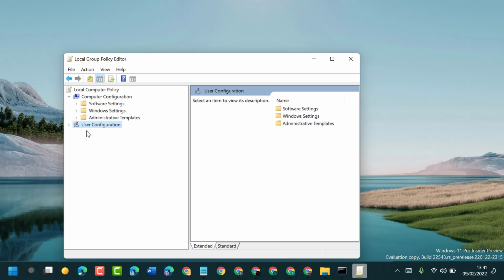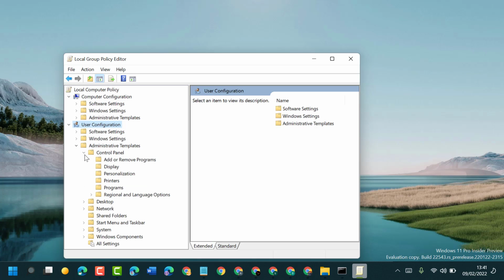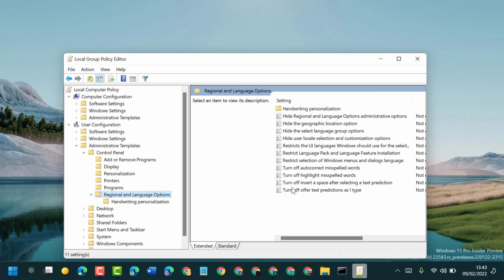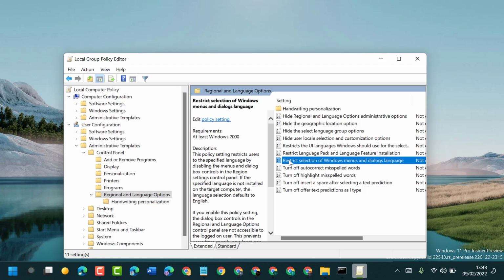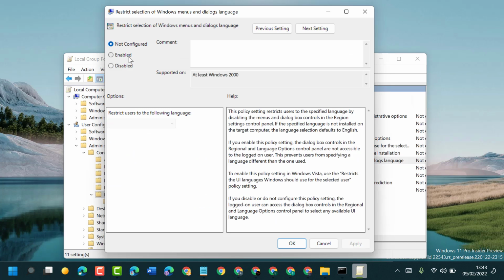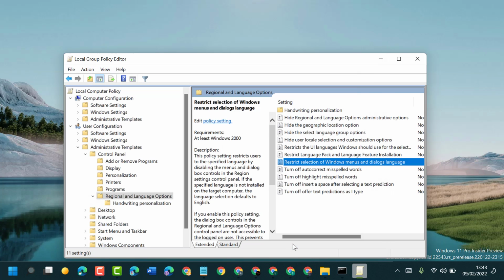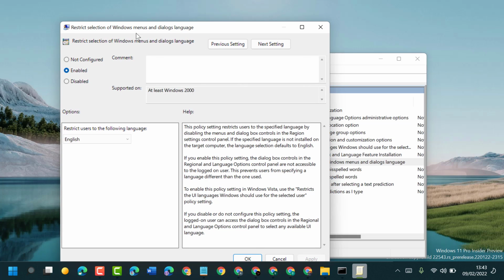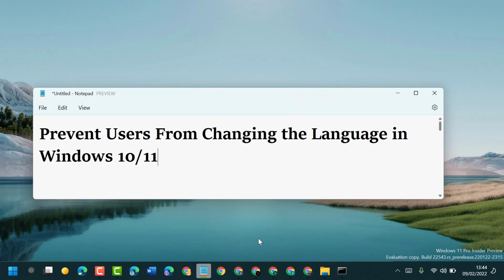Prevent Users From Changing the Language in Windows 10 Tutorial